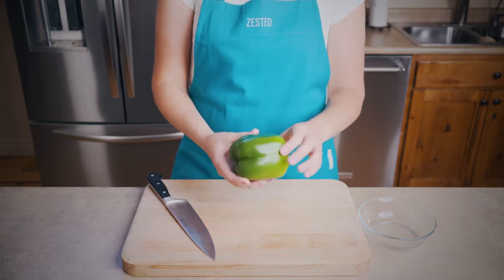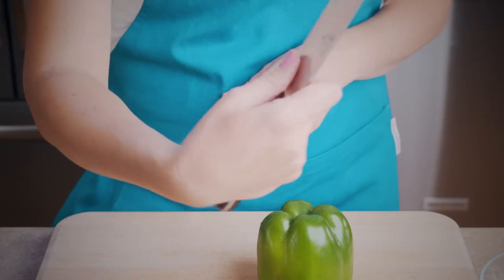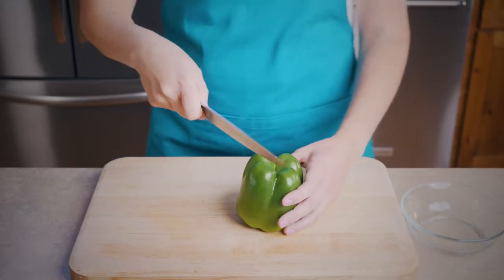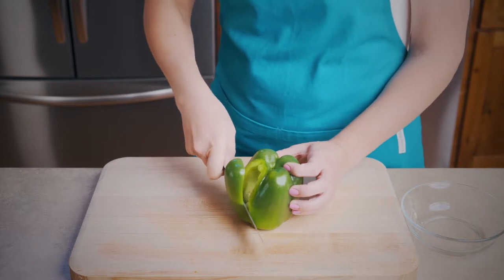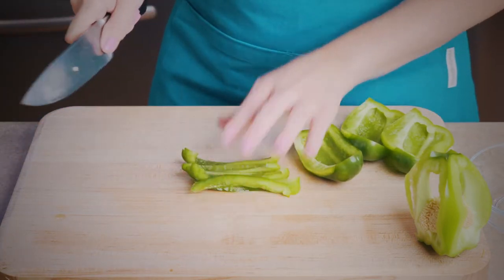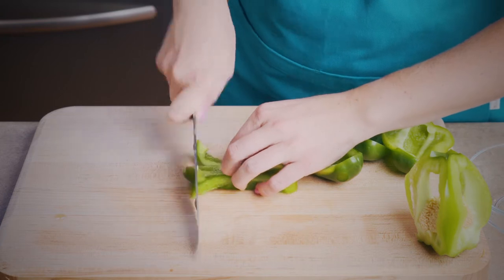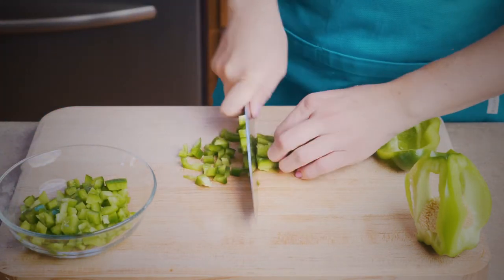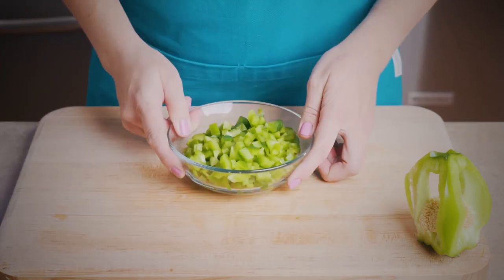How to Dice a Green Bell Pepper?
Learn how to slice, dice and everything nice - regarding bell peppers!

Our Kitchen Gear
Our Meat Thermometer
Our Favorite Chef Knife
Grill Gloves

Our YouTube Camera Gear
The Camera we use
Our Portrait Lens
Our Vlog Lens
Our Primary Video Light

Zested Foods Social Media Accounts